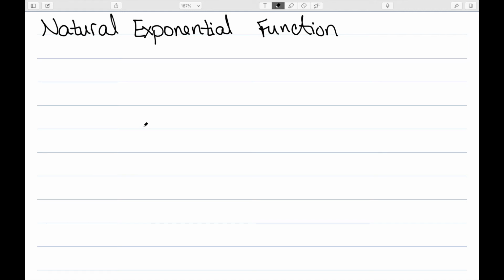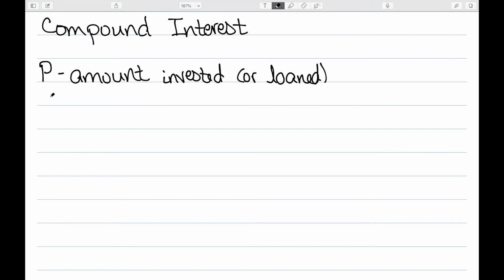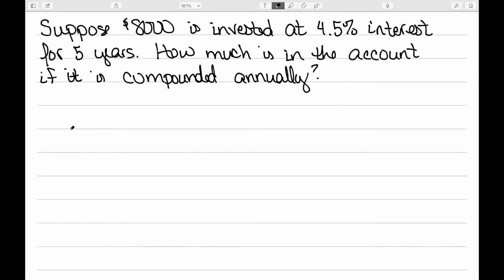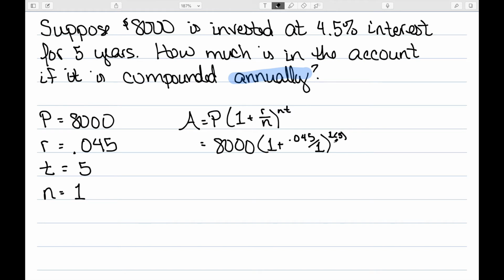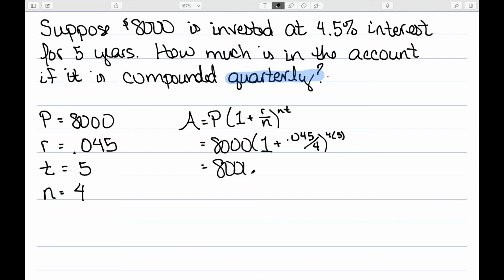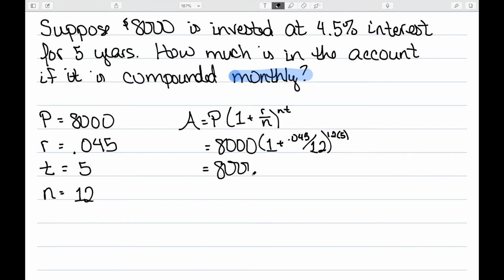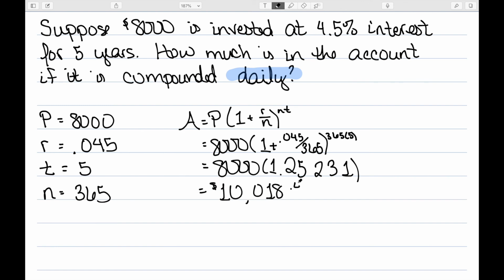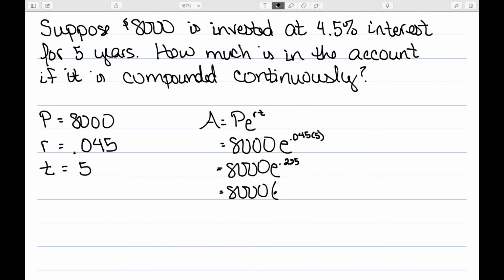The Natural Exponential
I define Euler's number e and the natural exponential function. I then discuss compound interest, and do examples of calculating this type of interest.